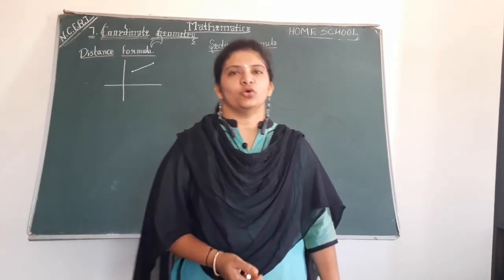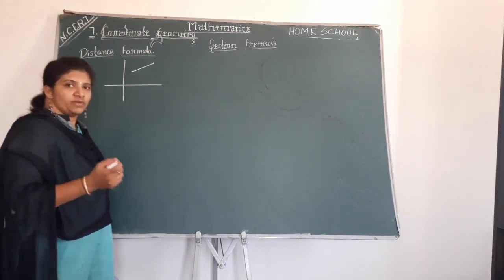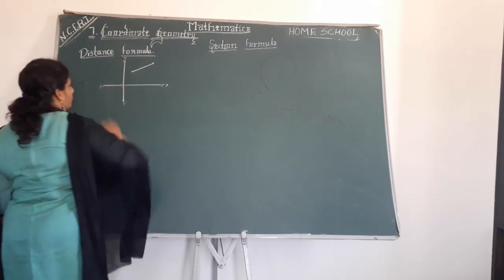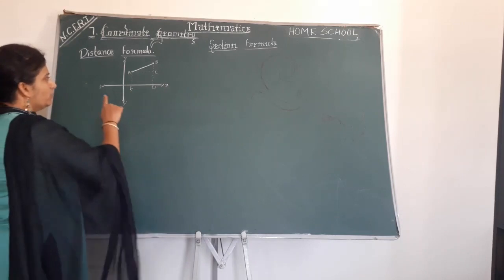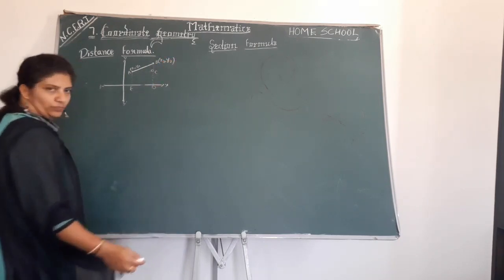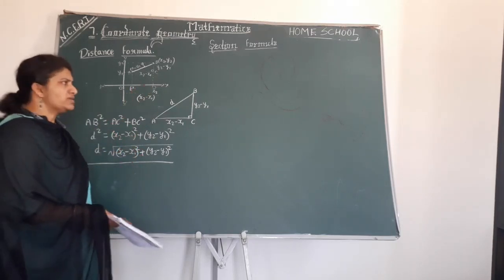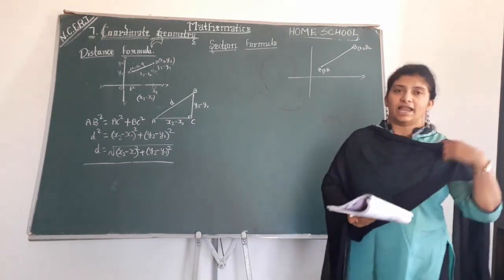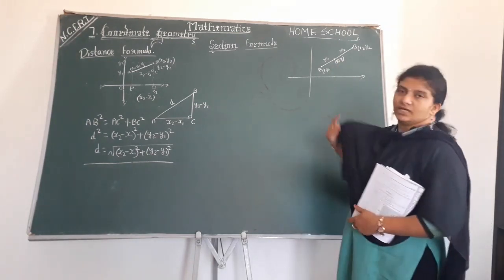Coordinate Geometry | Class 10 | Part -3 | Distance and section Formulae